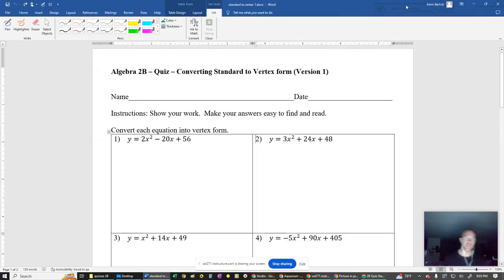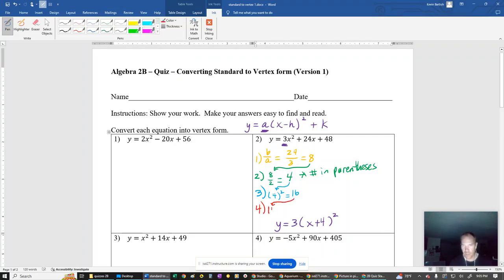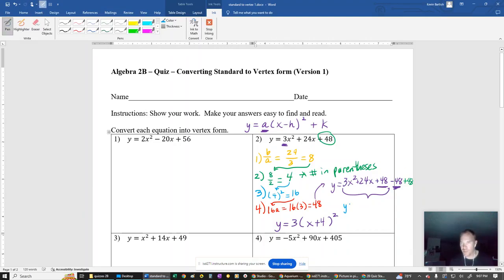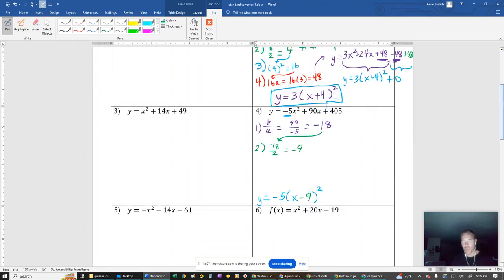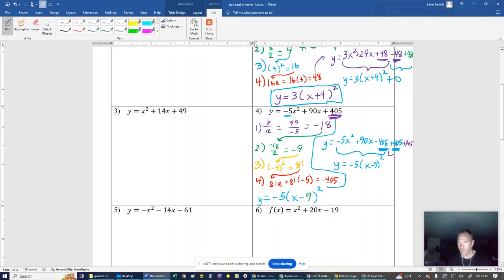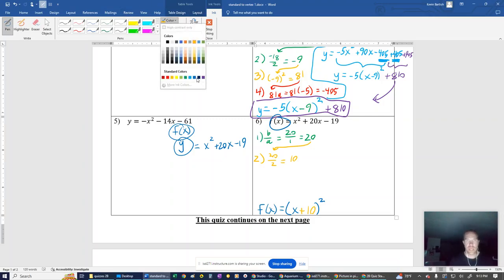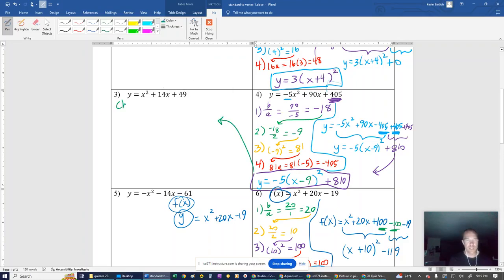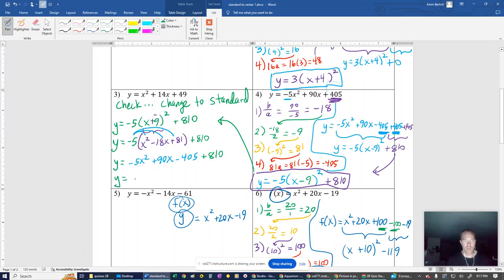2B Quiz Standard to Vertex part 2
From the quiz, problems #2, 4, and 6 done using the "completing the square" method.